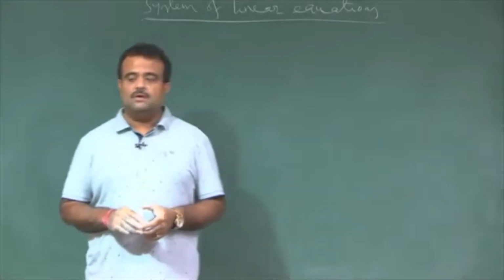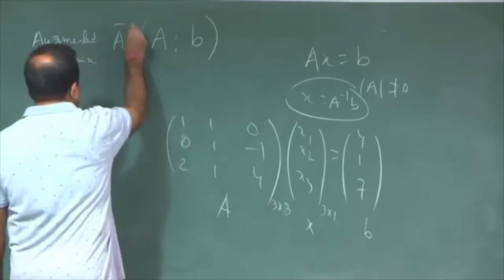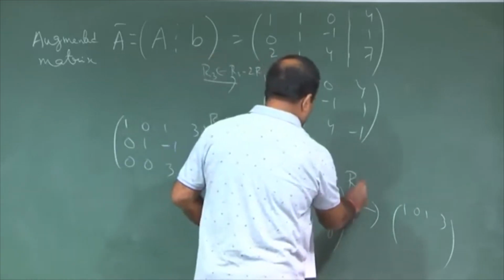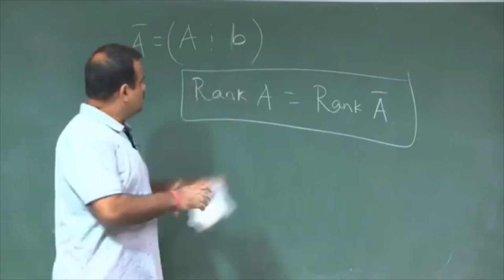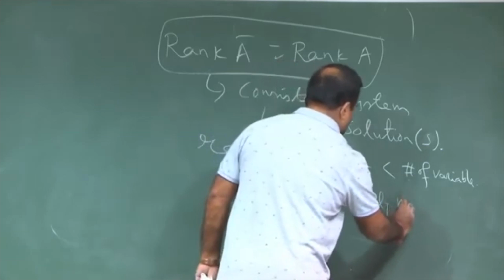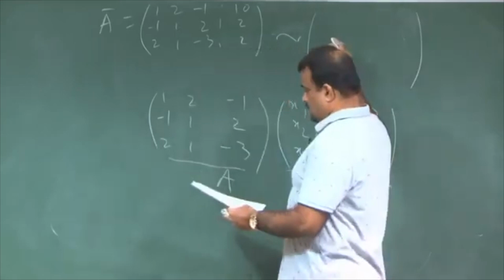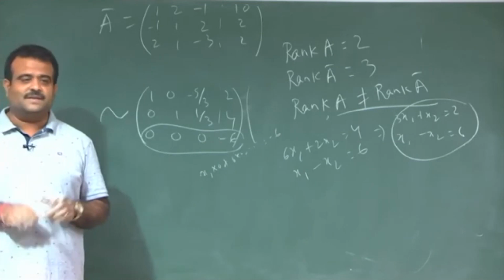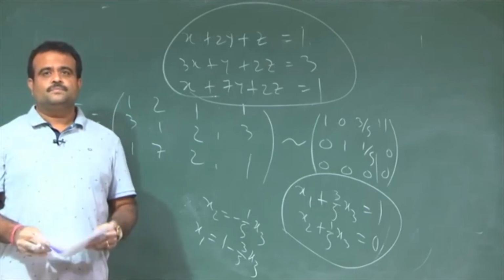Lecture 33: System of linear equations